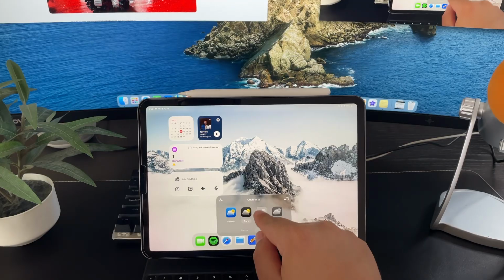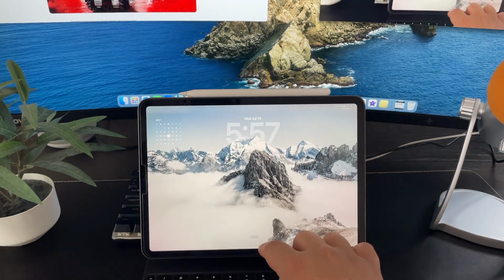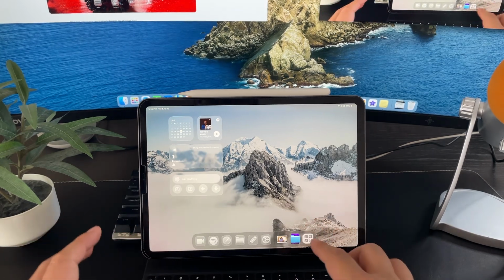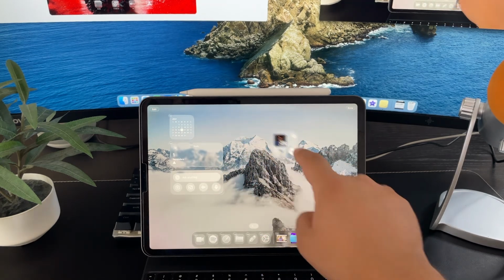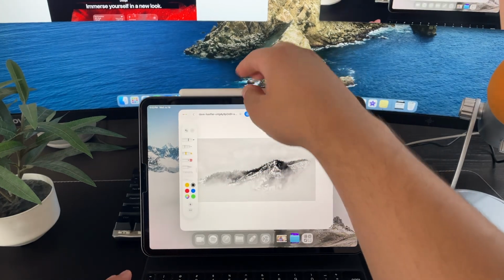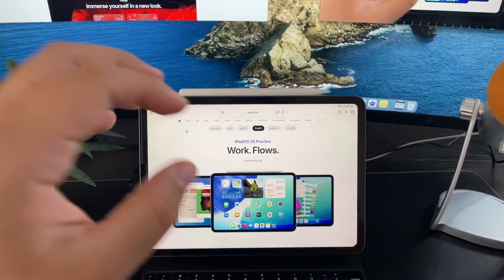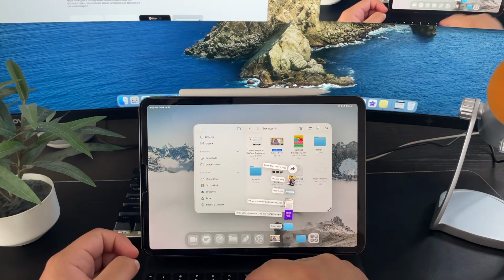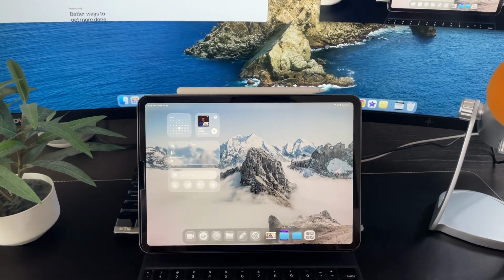iPadOS 26 Hands-On: Liquid Glass!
In this video I tell you about the iPados new aesthetics, specifically the liquid glass appearance and other new features of the update.